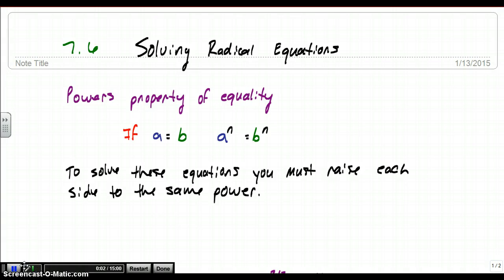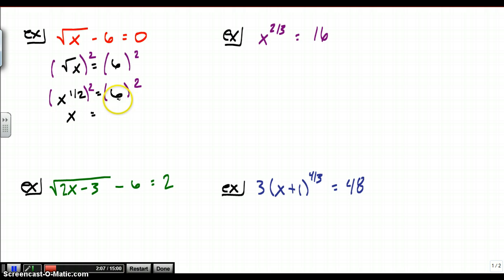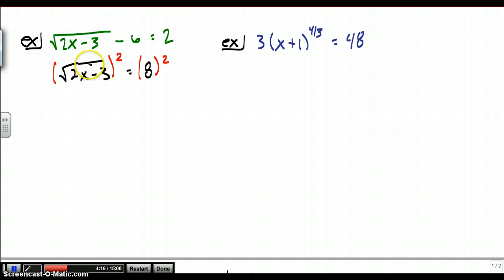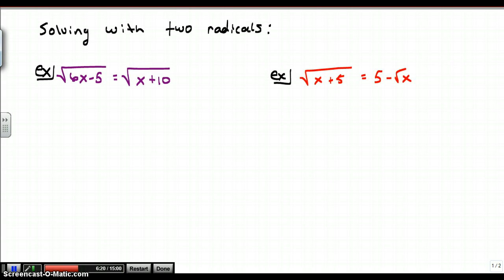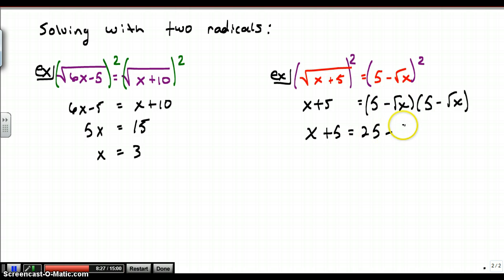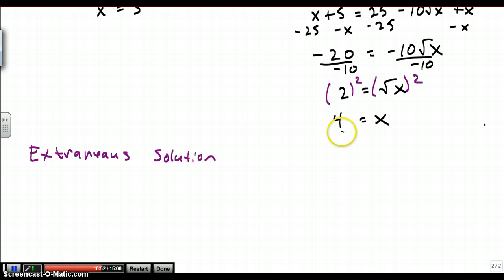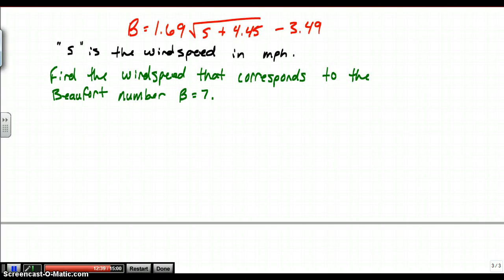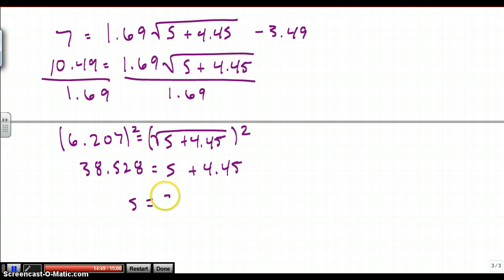Solving Radical Equations